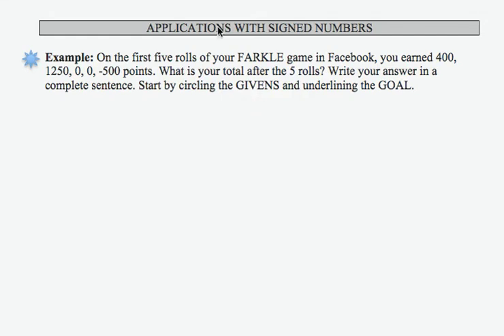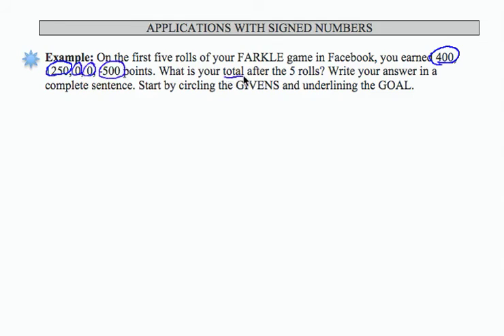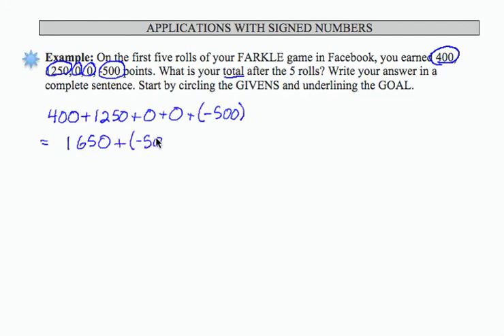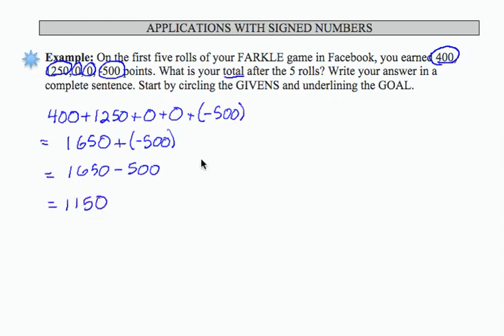SWL12E19:Basic Arithmetic - Applications with Signed Numbers